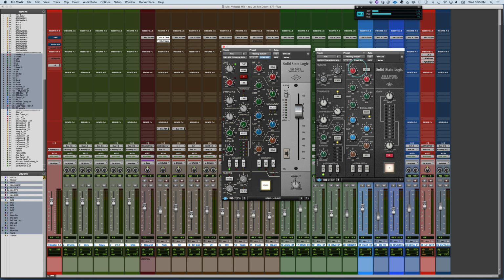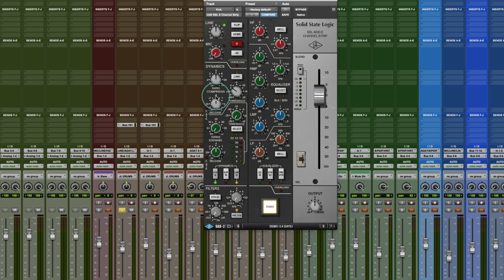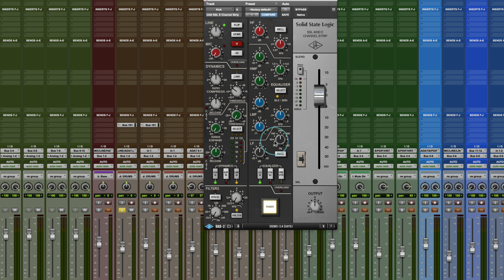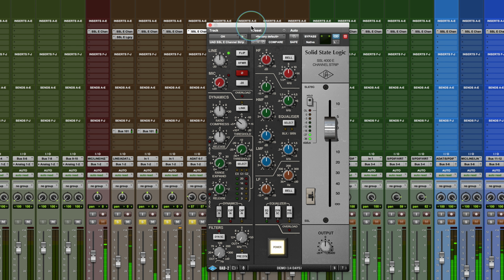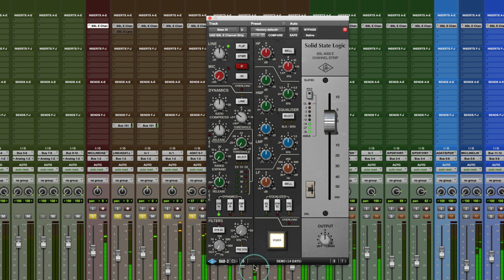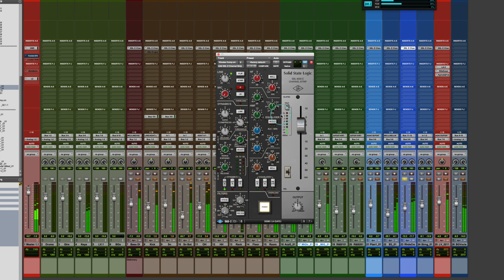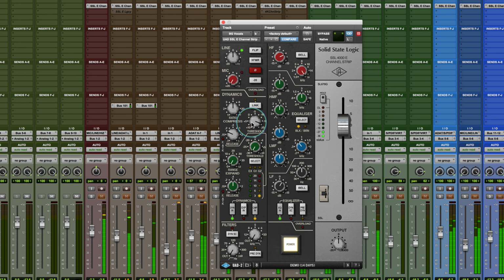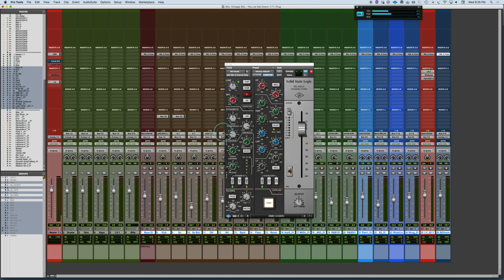Universal Audio - E Channel Strip - Mixing With Mike Plugin of the Week